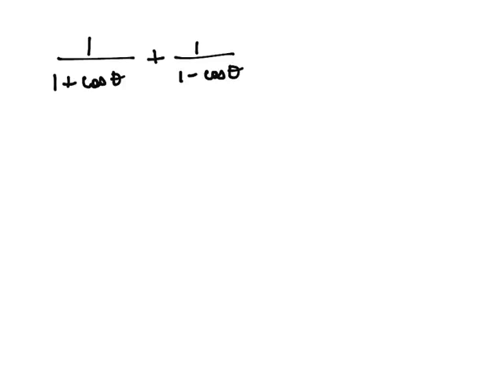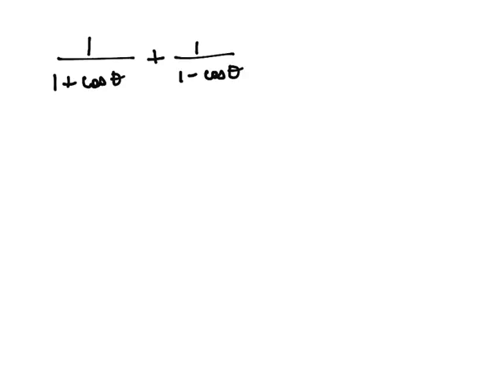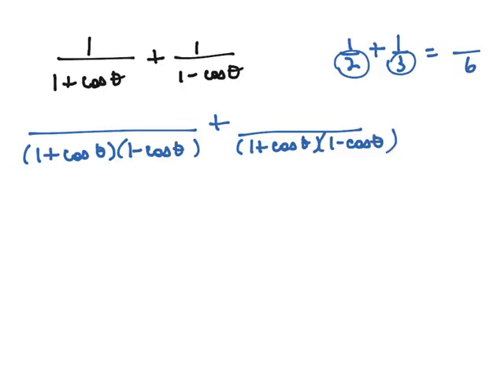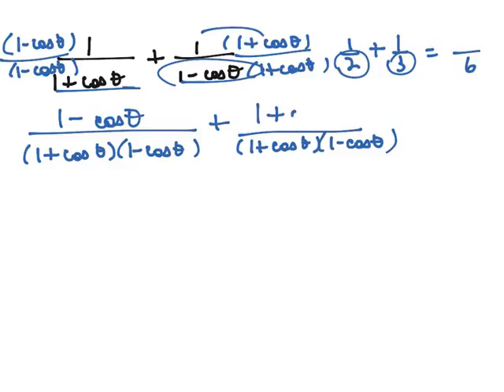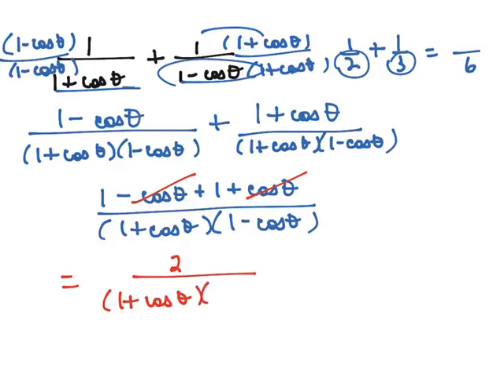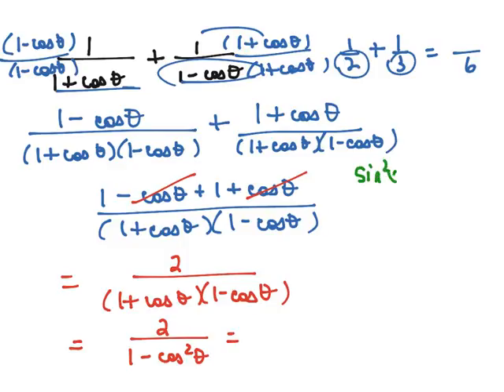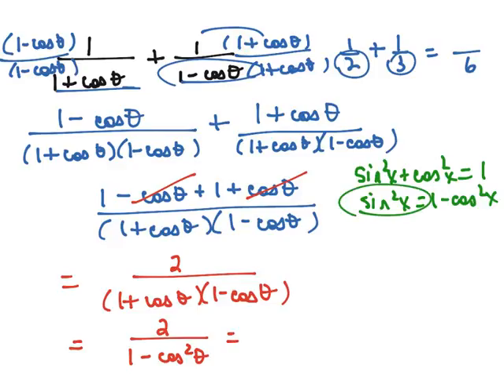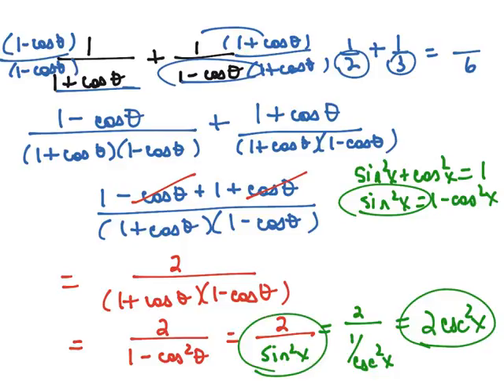Ls2.1 Video 8: Common Denominator in a Trig Identity